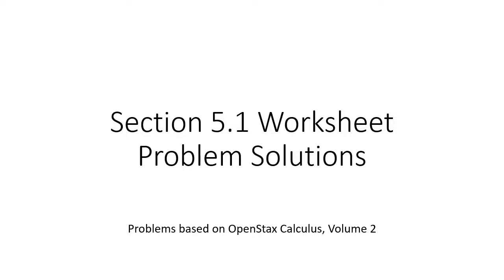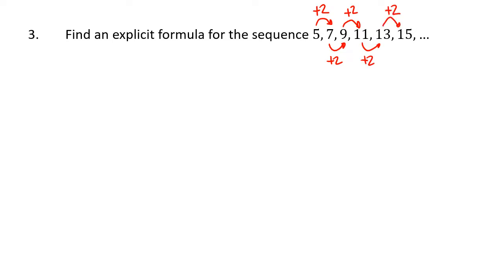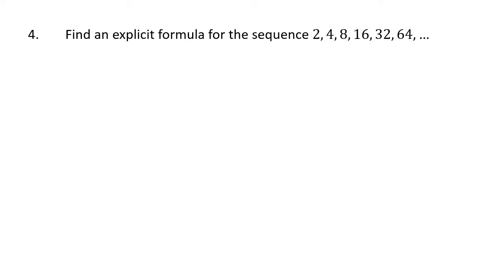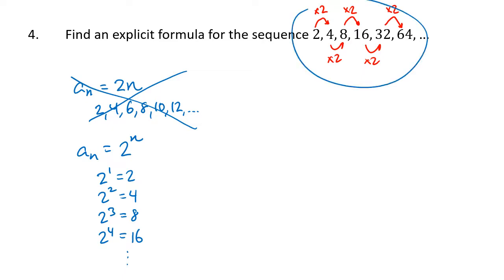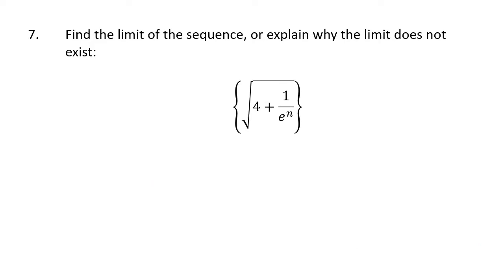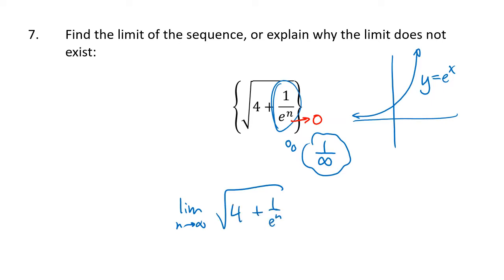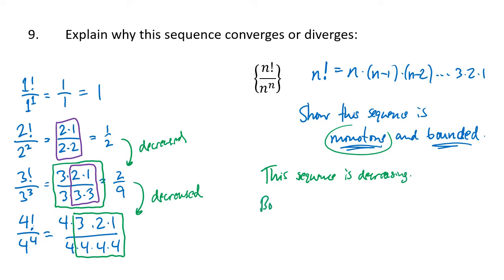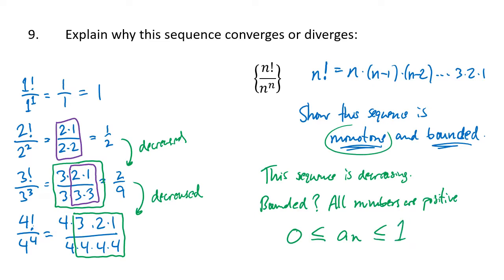Sequences (OpenStax Calculus, Vol. 2, Section 5.1)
This video contains solutions to sample problems from OpenStax Calculus, Volume 2, Section 5.1: Sequences.